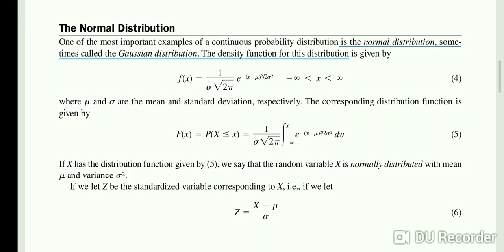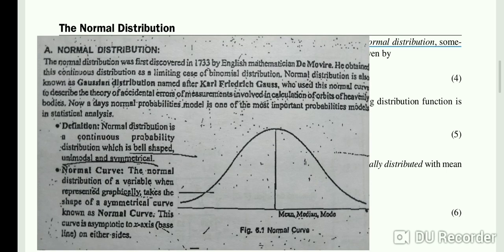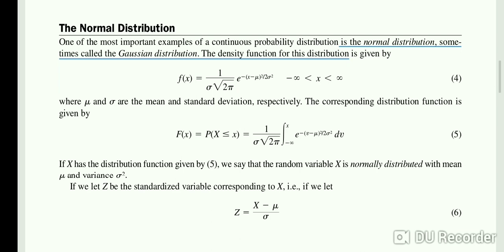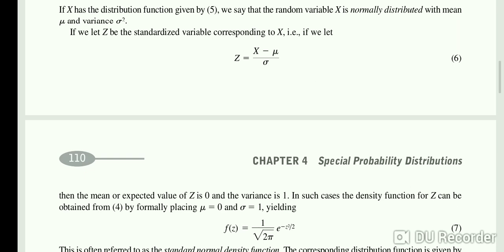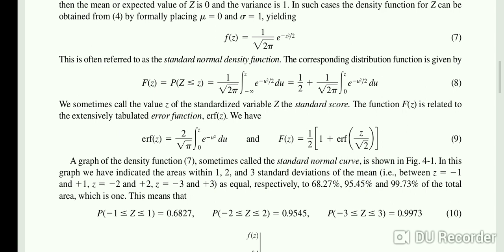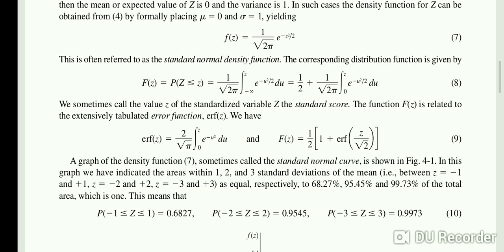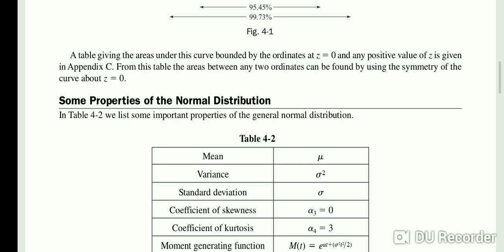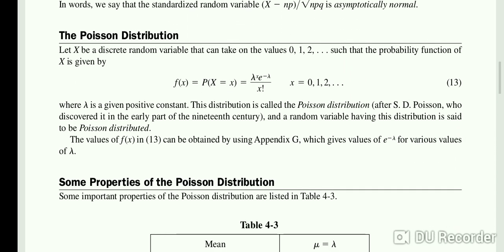Unit-9 Environmental statistics#Normal distribution#